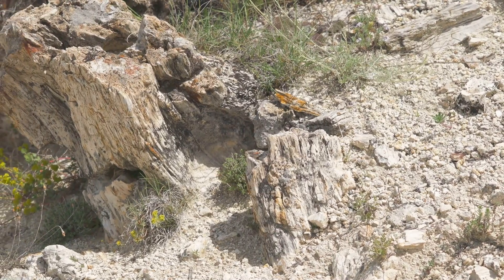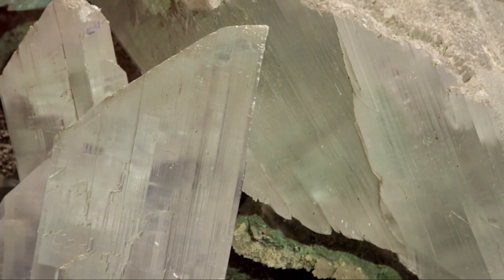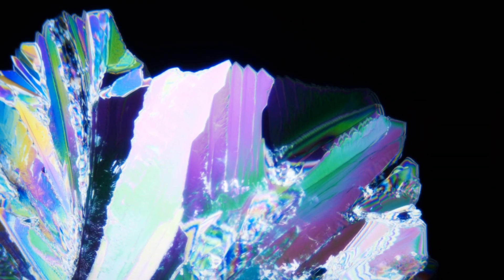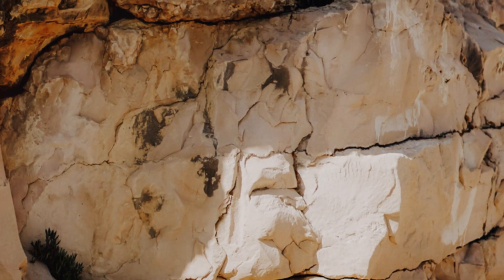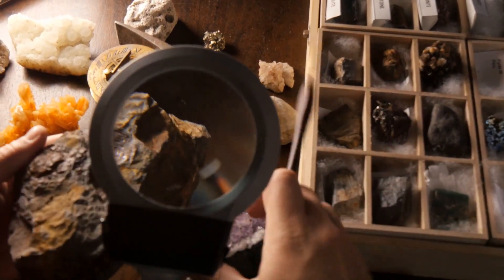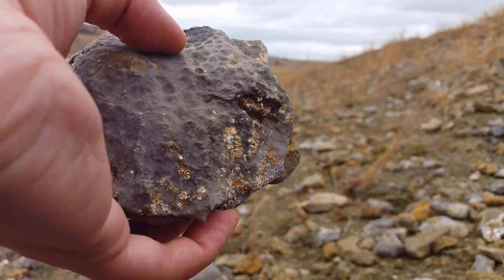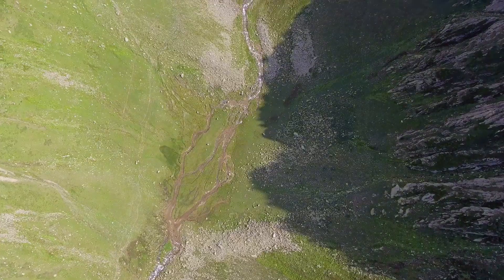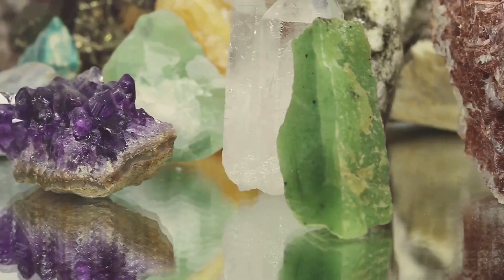Speaking of Stones. The Journey of Stones: Fibrolite to Sillimanite